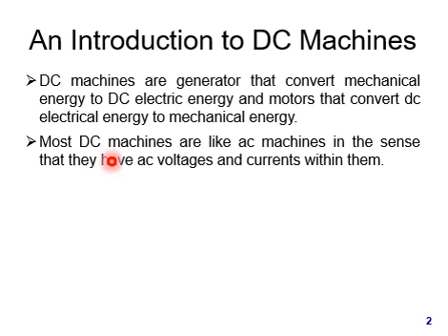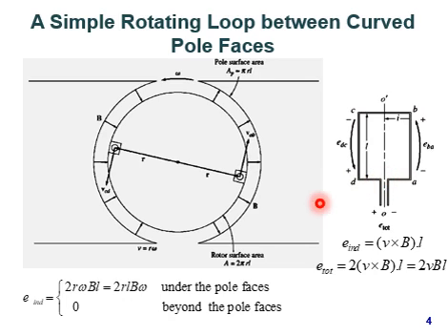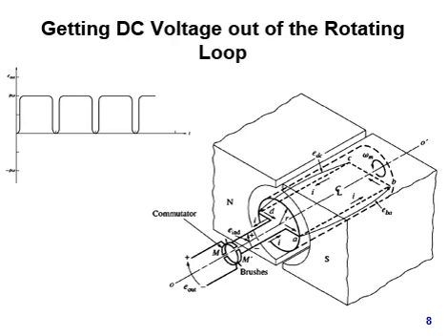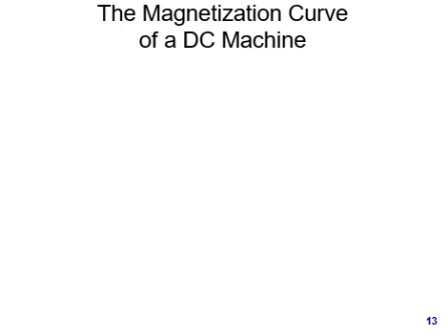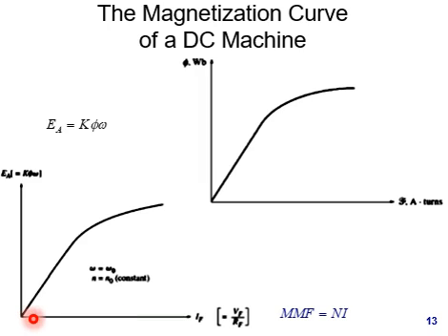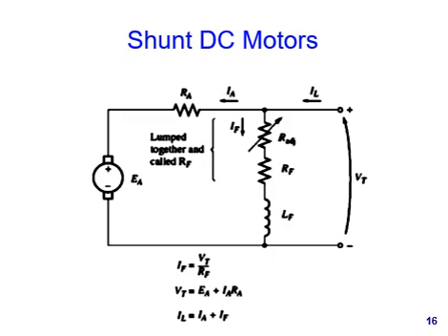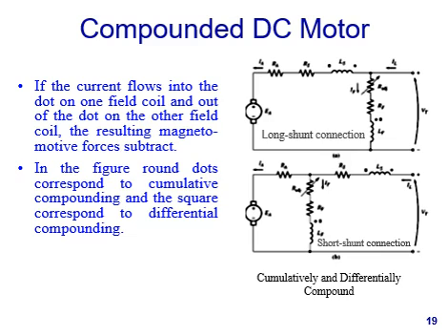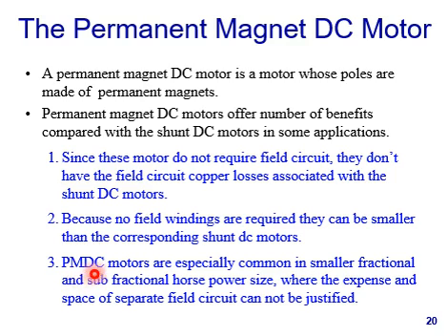Lecture 21 | DC Motor | Electrical Machines